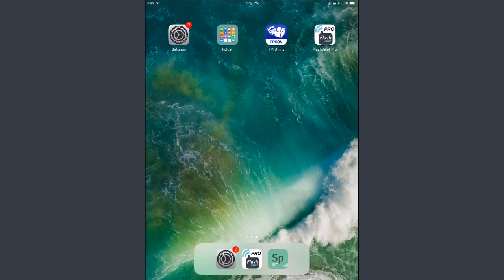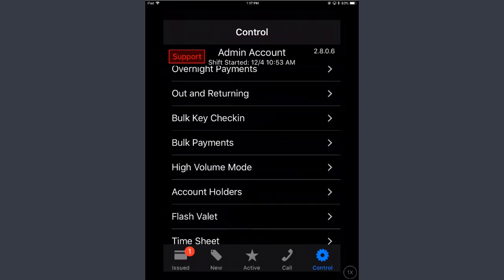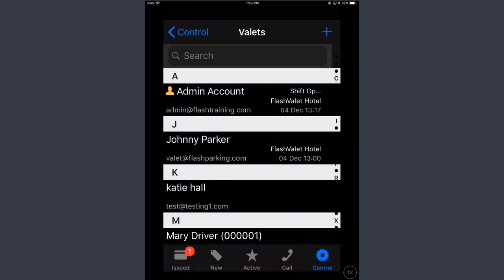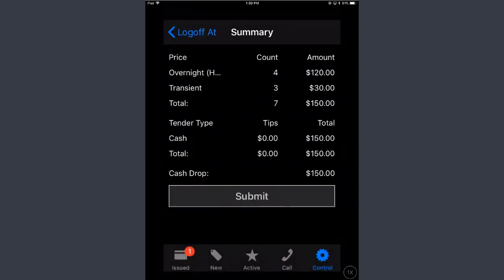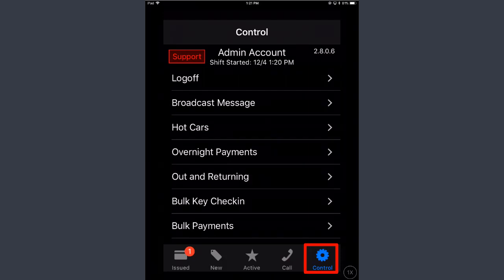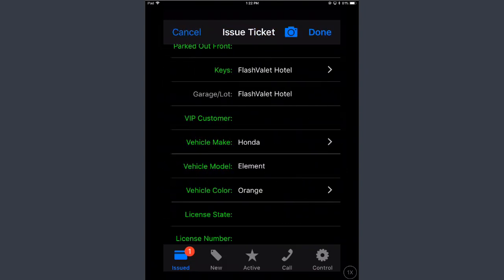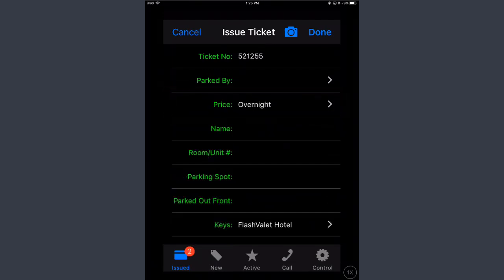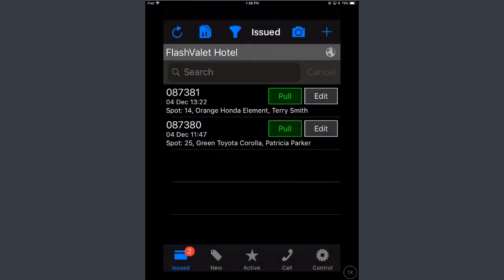FlashValet - How to Issue Tickets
This video demonstrates how to issue tickets using FlashValet.